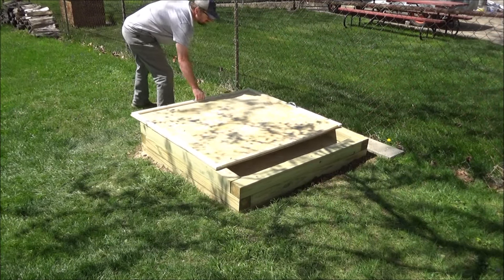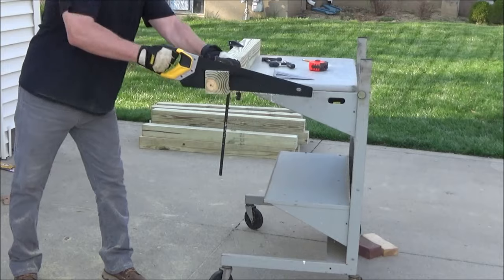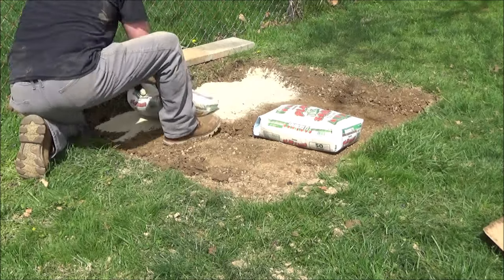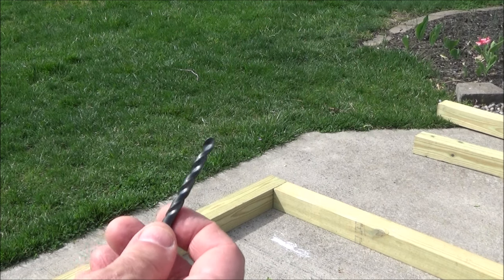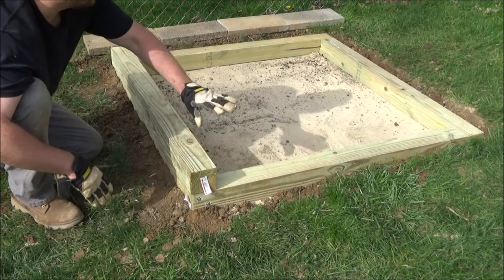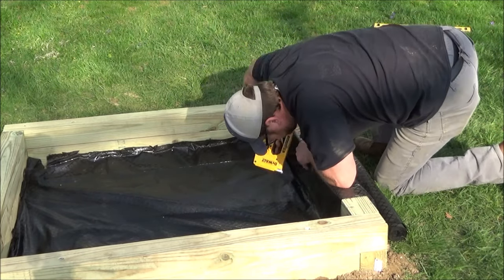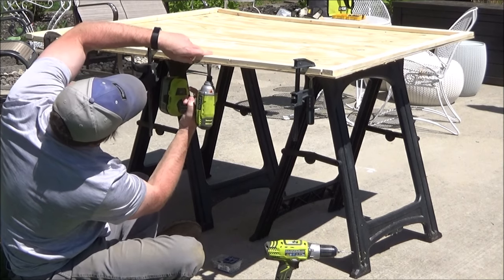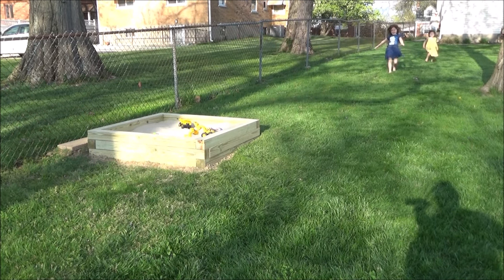How to Build a Simple Sandbox - DIY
In this video I will show you how to make a simple sandbox out of 4x4's and a lid to cover it up. Good for hours of entertainment for the little ones!